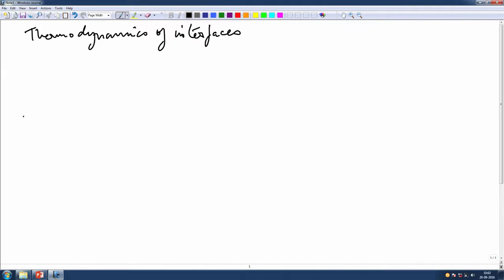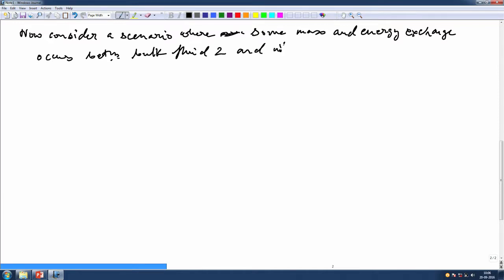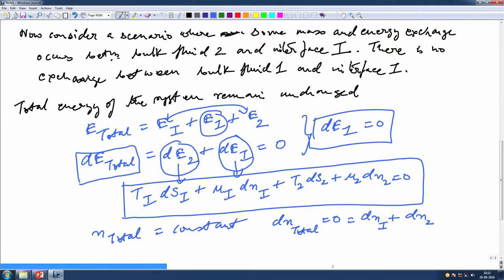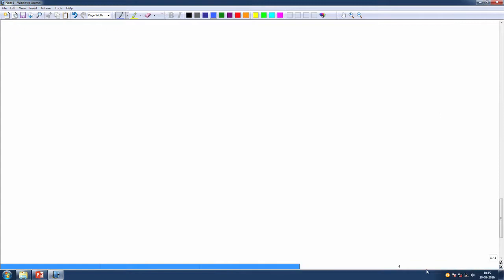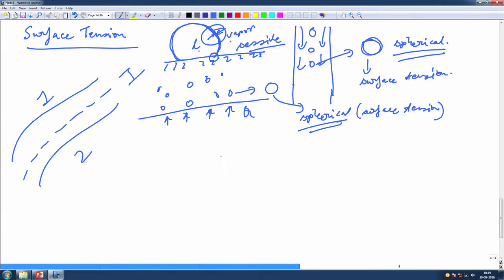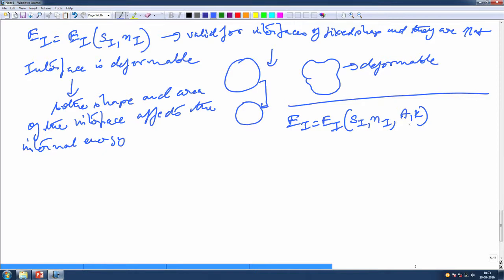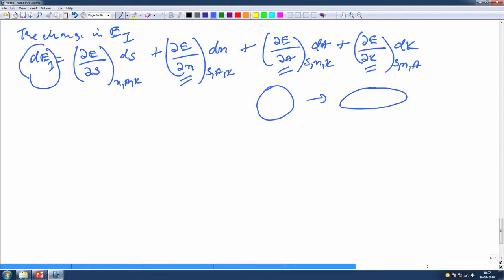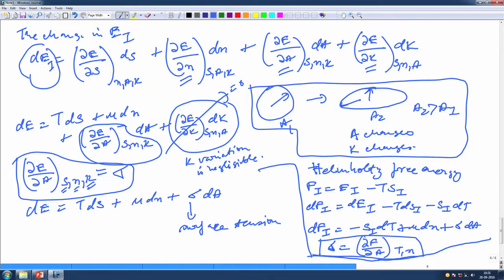Lec04 Thermodynamics of Interface II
Thermodynamics, Interface, Surface Tension, Multiphase, Heat Transfer, Combustion